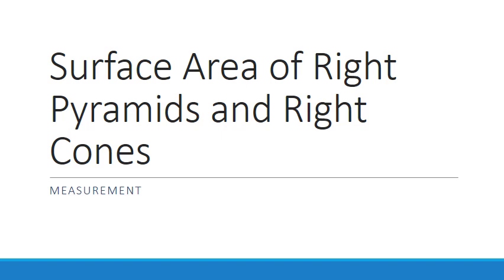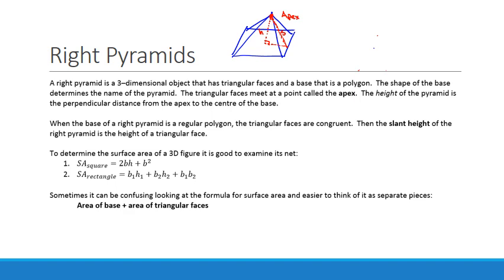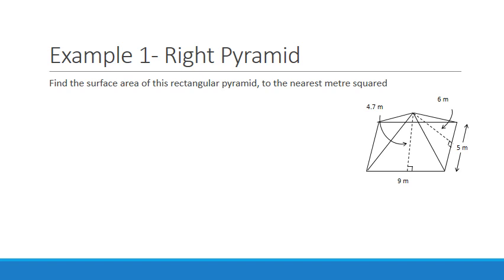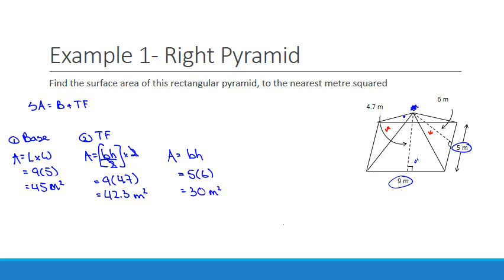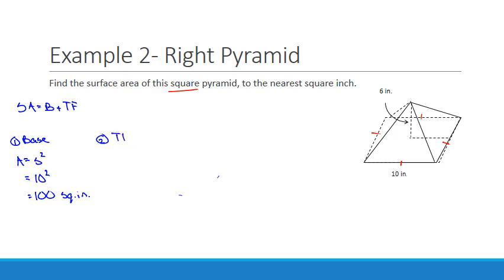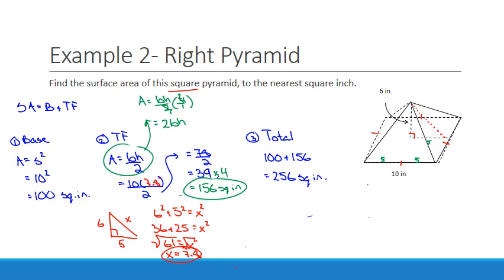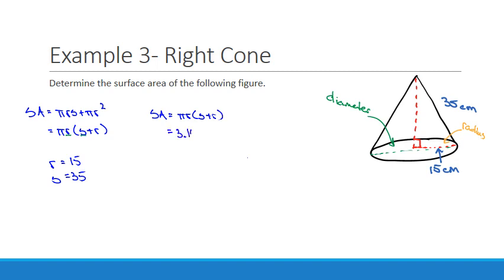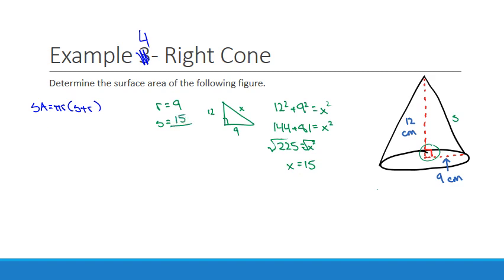Surface Area of Right Pyramids and Right Cones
In this video we look at calculating the surface area of right pyramids and cones.